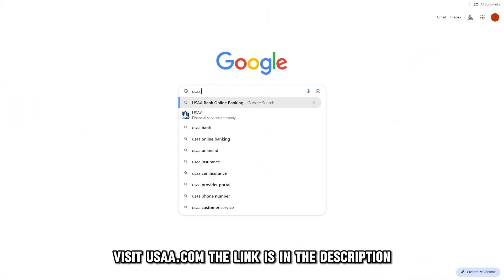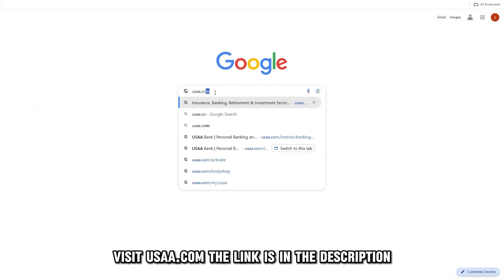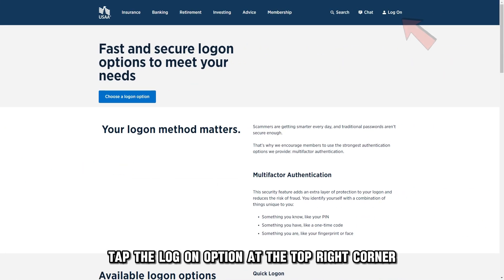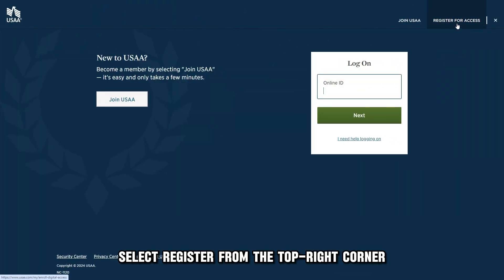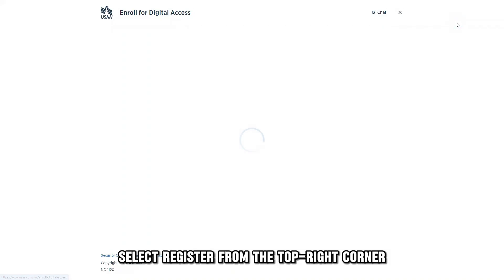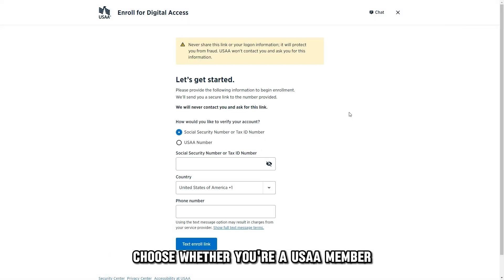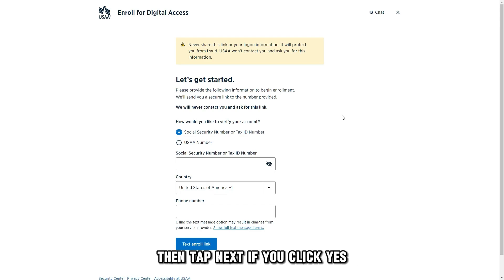How To Register For USAA Bank Online Banking (How To Sign Up For USAA Online Banking)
How To Register For USAA Bank Online Banking (How To Sign Up For USAA Online Banking). In this video tutorial I will show you how to register for USAA Bank Online Banking.

Via the USAA website
1. {the link is in the description}.
2. Tap the “log on” option at the top-right corner.
3. Select “Register” from the top-right corner.
4. Choose whether you’re a USAA member, then tap “Next.”
5. If you click "Yes," choose a verification method. USAA lets you verify your account using your USAA or social security number. Choose the most convenient method. Click "Next."
6. Enter your social security number or USAA number and click “Next.”
7. Follow the prompts to set up a PIN and complete the registration process.

Via the USAA mobile banking app
1. Open the USAA mobile app.
2. Once the app is fully loaded, choose “Register for online access.”
3. Choose whether you’re a USAA member and tap “Next.
4. If you click "Yes," choose your preferred verification method. You can use your USAA or social security number to verify your account. Click "Next."
5. Enter your USAA number or Social Security number on the next page. Once done, click “Next.”
6. Follow the prompts to create a password and register for online banking.